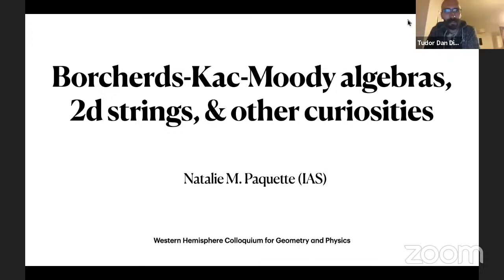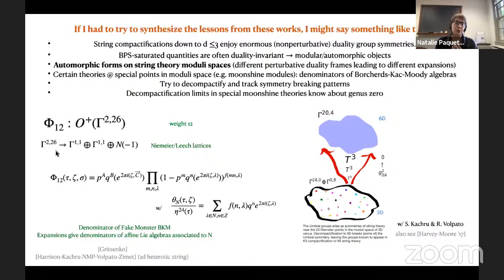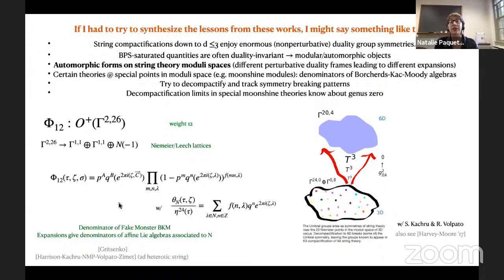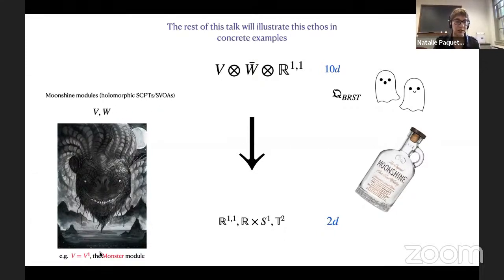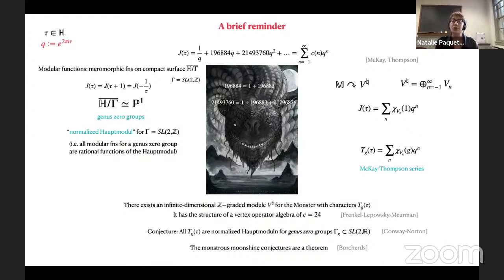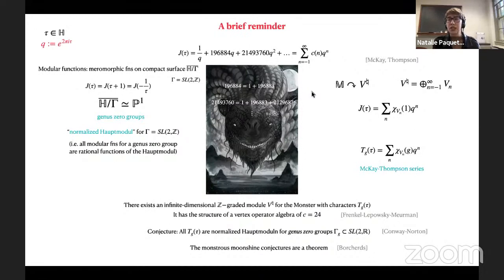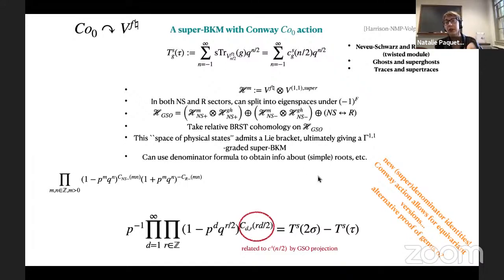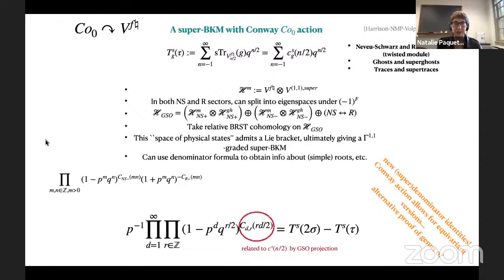WHCGP: Natalie Paquette, "Borcherds-Kac-Moody algebras, 2d strings, & other curiosities"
This is the seventeenth talk in the Western Hemisphere Colloquium on Geometry and Physics. for more information on this series and to sign up to receive Zoom links for future talks.

Abstract: In this talk we will extol the virtues of compactifying critical string theory down to few noncompact spacetime dimensions (particularly two). These string vacua possess rich groups of dualities. BPS-saturated quantities, which mathematically are described by automorphic forms, are invariant under such duality transformations. Further, such BPS states can furnish representations of interesting algebras, such as infinite-dimensional Lie algebras. In this talk, we explore some particularly nice, concrete examples, which employ holomorphic super vertex operator algebras in our `compactification' theories. The BPS states in these models organize into representations of algebras, which we prove are (new) examples of Borcherds-Kac-Moody superalgebras.